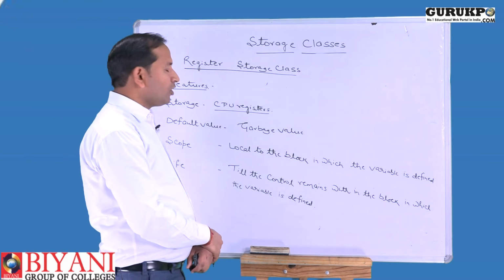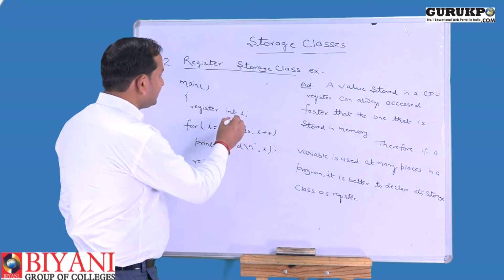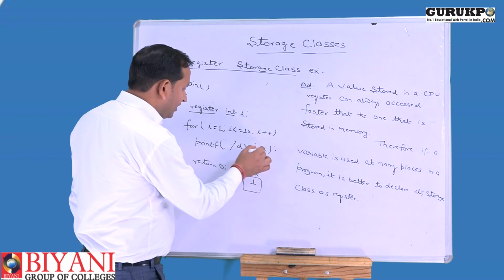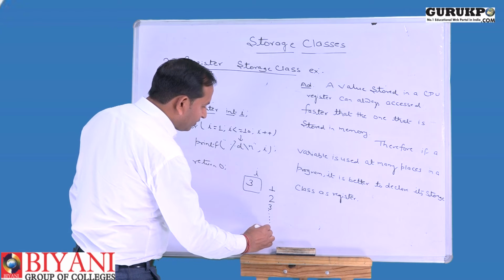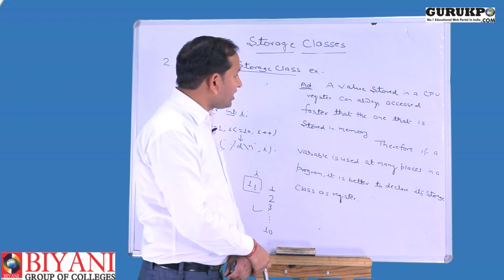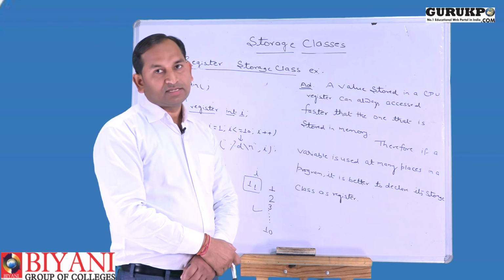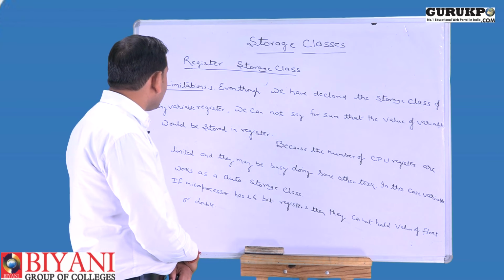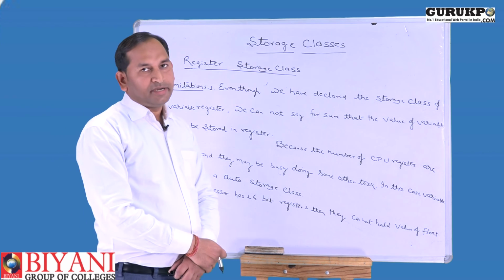Storage Classes Part-2 by Er. Vivek Sharma | BCA, MCA | Guru Kpo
In this lecture Er. Vivek Sharma, Asst. Prof., Biyani Group of Colleges, is explaining about storage classes and register storage classes.